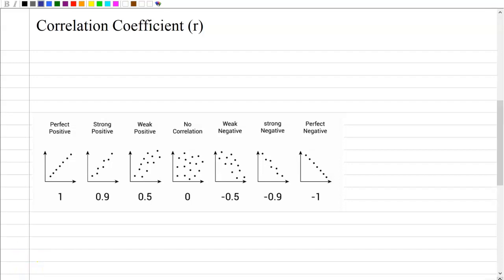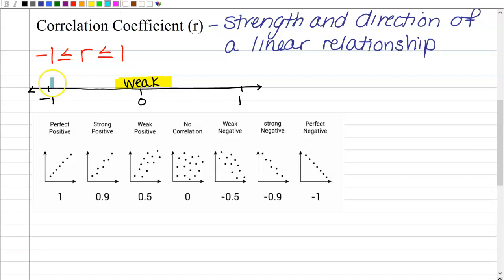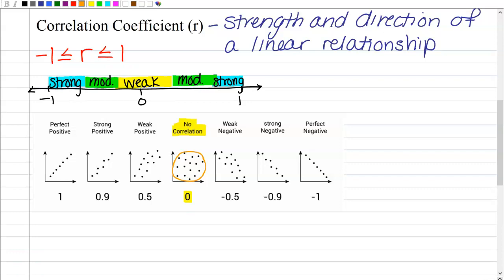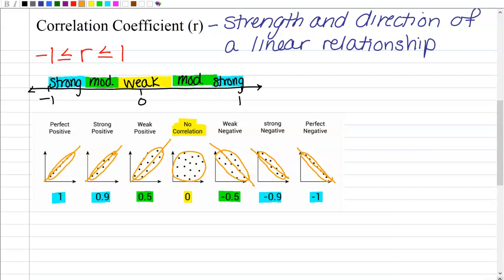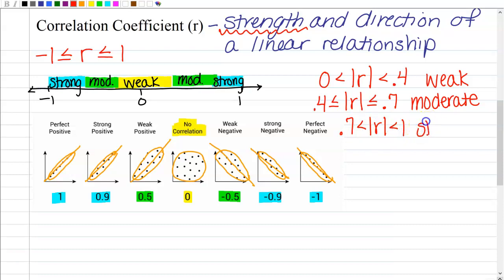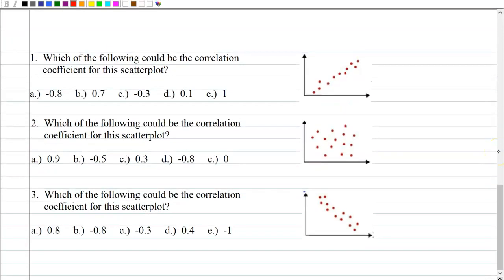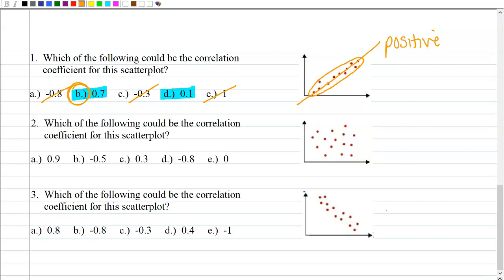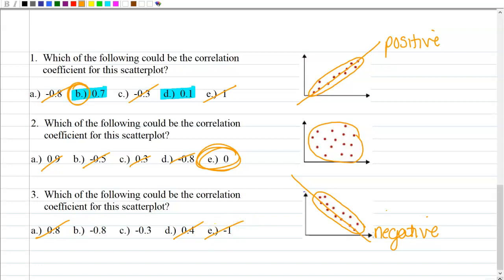Unit 4 - Correlation Coefficient